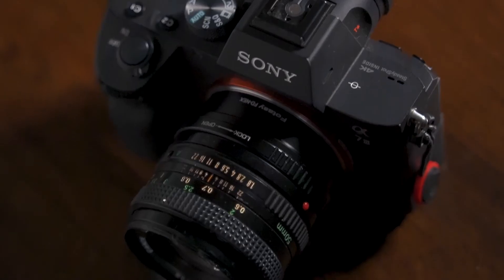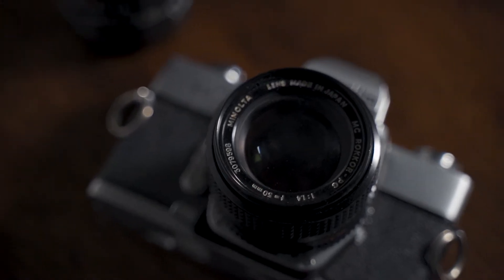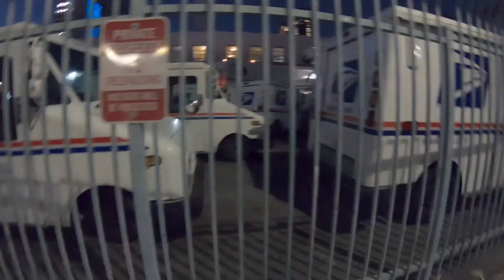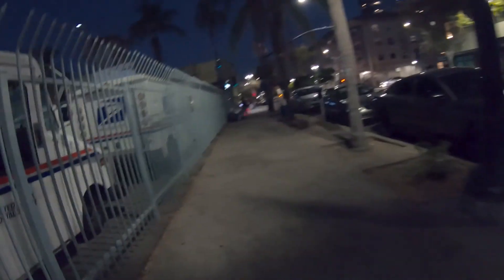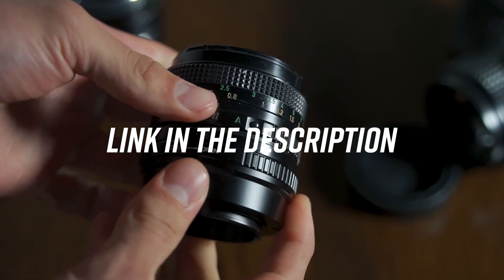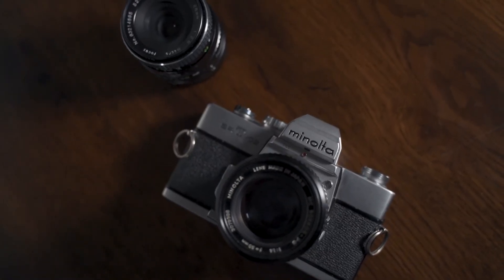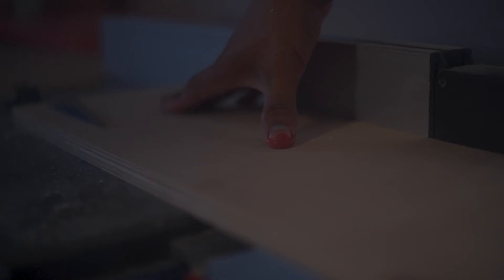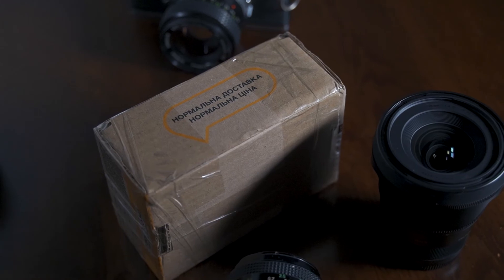Sony a7iii vintage lens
Hello guys, I decided to mount my film lens onto my Sony a7iii and film a short commercial for my friend. I was blown away over how easy it is to mount a vintage film lens on a digital Sony body. In this video you will see sample footage of mounting the lens to the Sony a7iii and some sample footage.

-Adapter for Canon FD vintage film lens to Sony E-Mount:

My Cameras
- Sony A7iii (My main photo camera)
- Sony a6400 (My Youtube camera)
- Gopro 7(My POV Camera)

Favorite Lenses
- Sigma 16mm 1.4 (My Youtube Lens)
- Sony 18-105 f4 (Versatile crop sensor lens)
- Sony 50mm f1.8 oss (Good all around lens)

Mics, Accessories
- Rode Video Micro (Vloging mic)
- Rode VideoMicPro (Better, bigger mic)